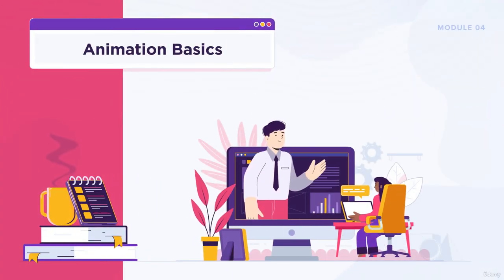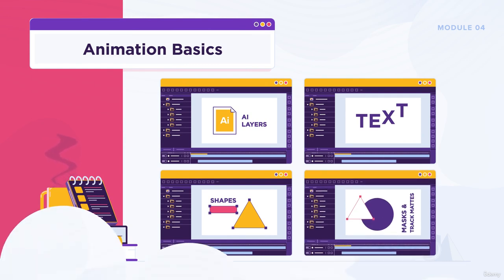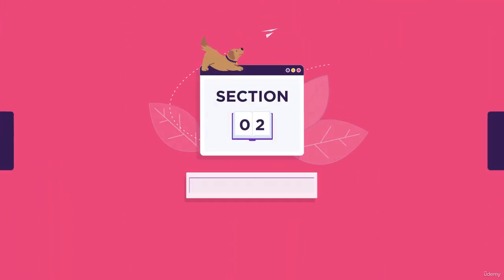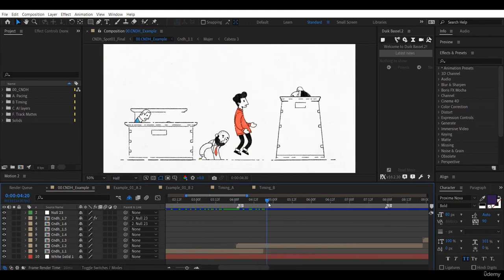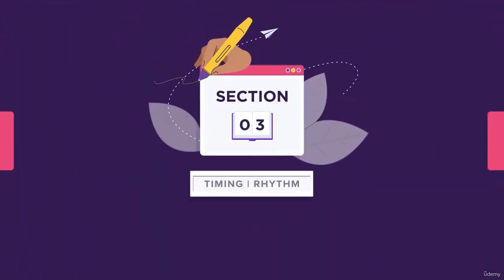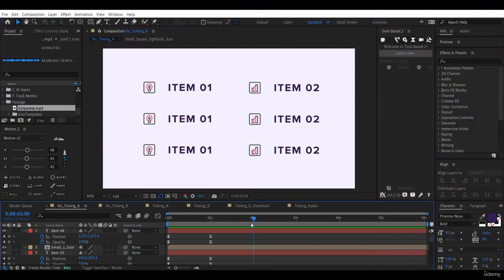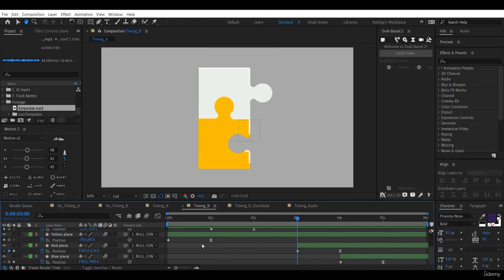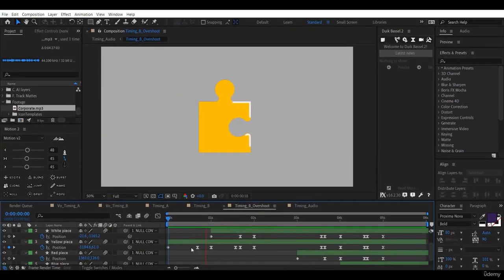AE.04/01 Темп, хронометраж и ритм анимации